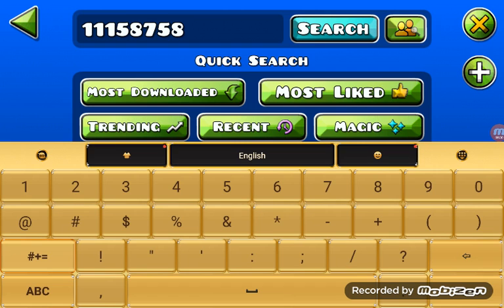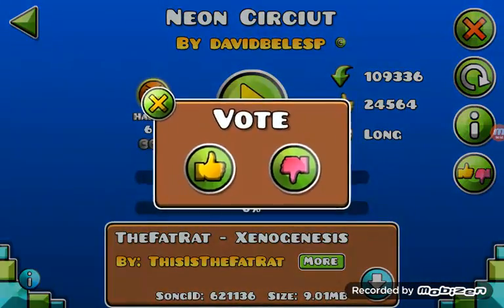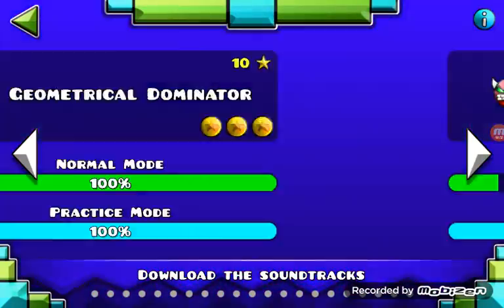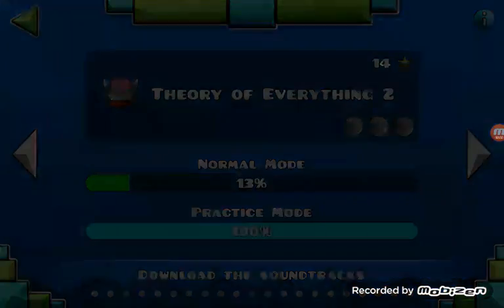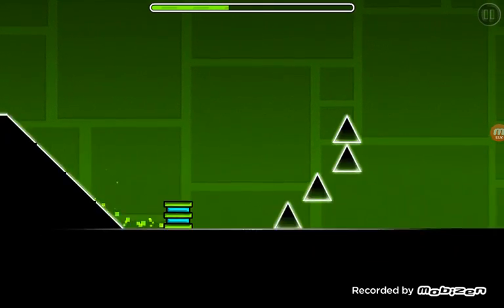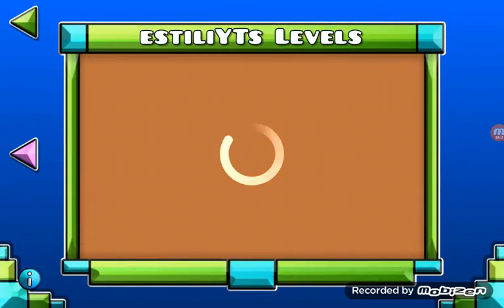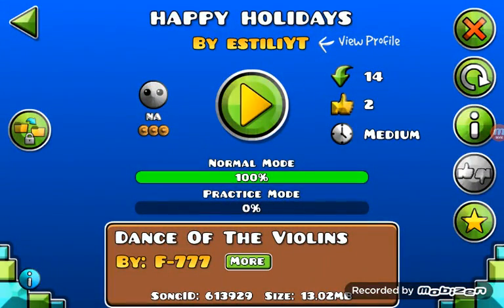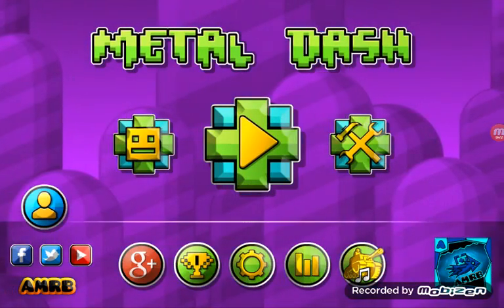Geometry Dash #44 : FREE STARS!!